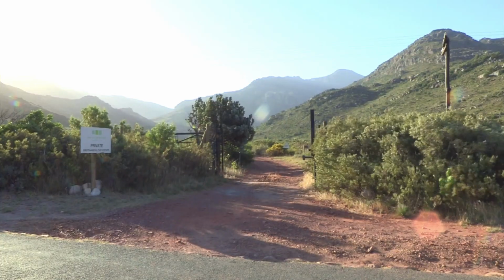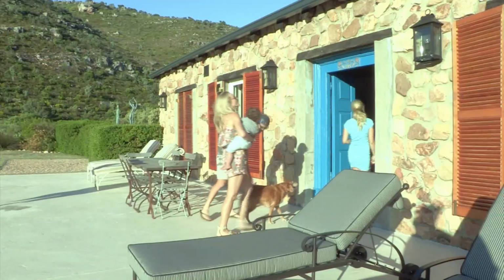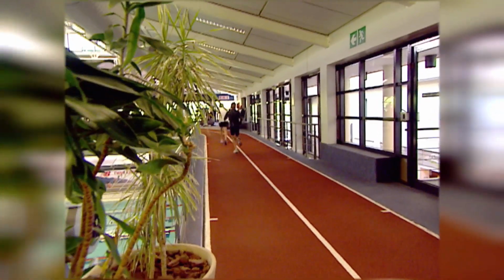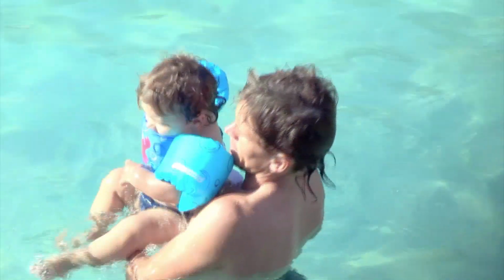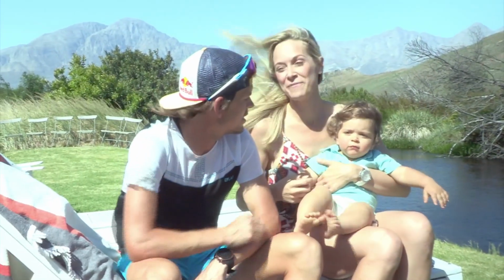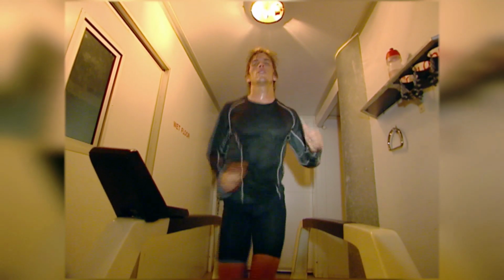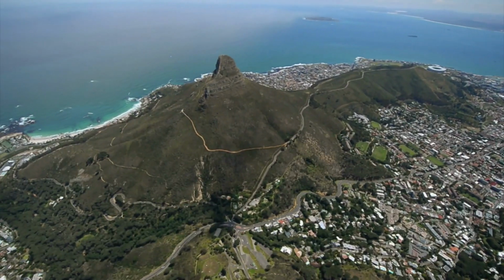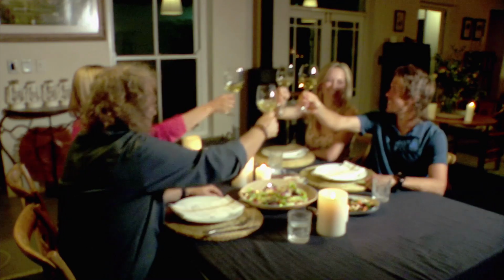Vanessa and Ryan Sandes share their journey as new parents | FULL INTERVIEW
Vanessa Haywood and Ryan Sandes talk beating the baby blues, his new book and the joy that young Max has brought to their lives!